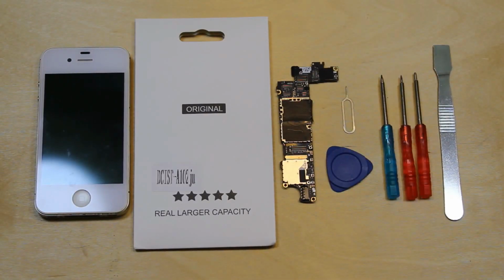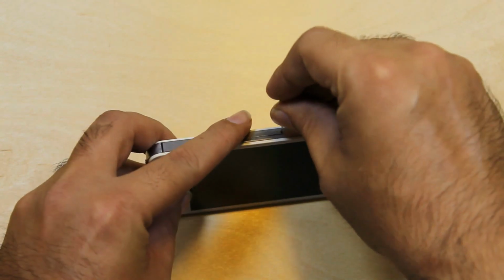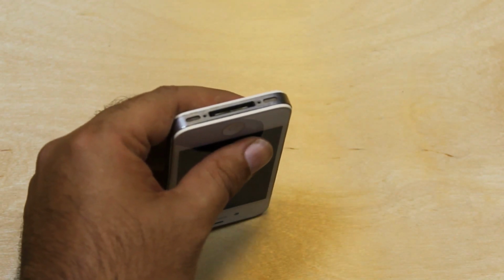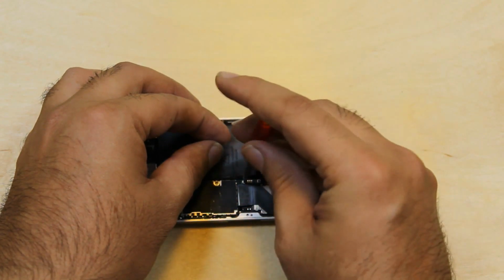How to Replace Logic Board and Battery of Ifone 4s. Just in 20$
This is  detailed video that how to replace the Apple iPhone 4S logic board and Battery without damaging anything else, quick and efficiently!

if you want to buy then you can buy from following links!

Logic Board :